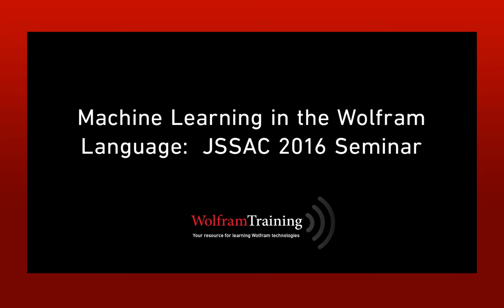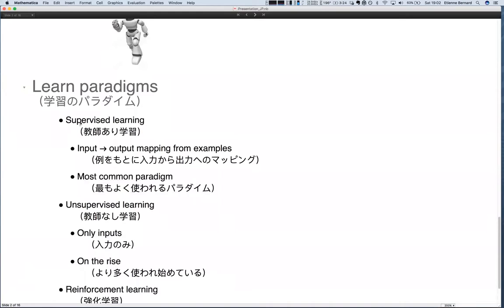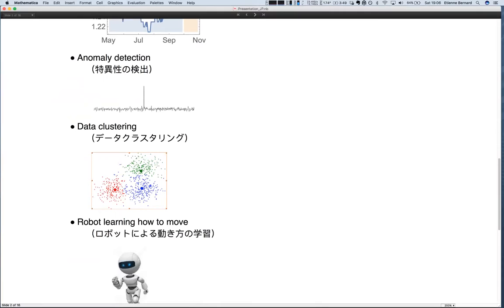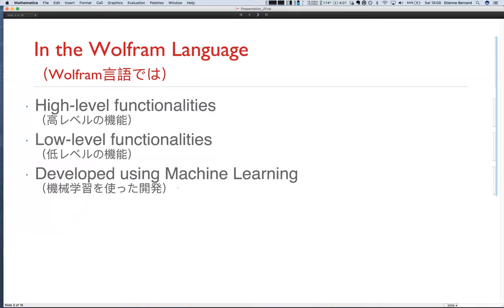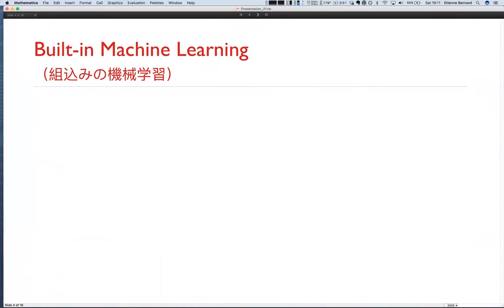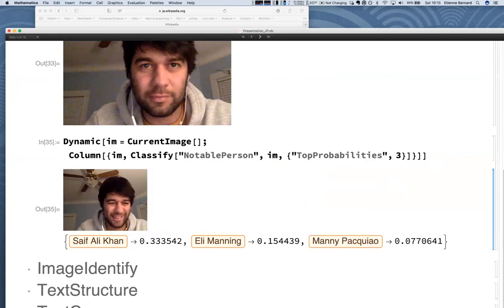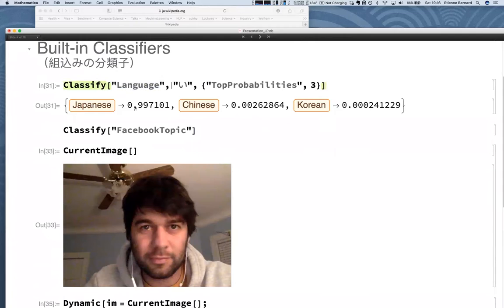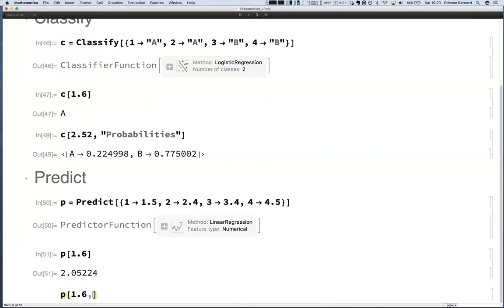Machine Learning in the Wolfram Language: JSSAC 2016 Seminar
In this presentation, Etienne Bernard, Lead Architect in the Advanced Research Group at Wolfram Research, shows functions of machine learning in the Wolfram Language. He also shows classification, feature extraction, dataset visualization and neural networks.